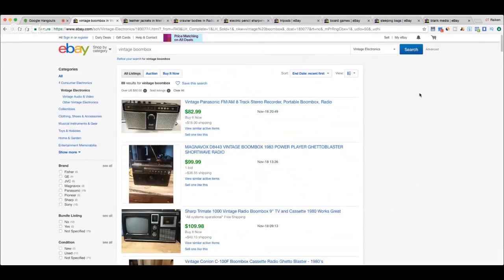10 Profitable and Easy To Find Ebay Items! + Black Friday Offer!- w Steve Raiken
In this video we talk about 10 items from our Free guide down below. We go into short detail about why these items are great to sell on eBay, amazon, or even craigslist. We close it out with a neat offer if you have been considering joining The Green Room!

Selling on eBay - What Sells Best w Rockstar Flipper -

1. JOSH MOLEN AKA THE TUNE PEDDLER